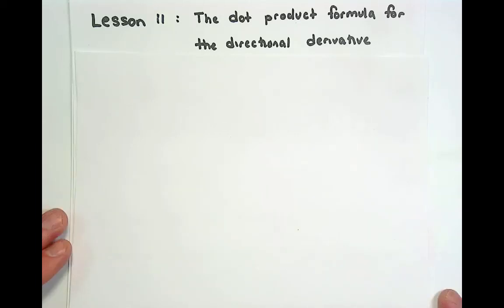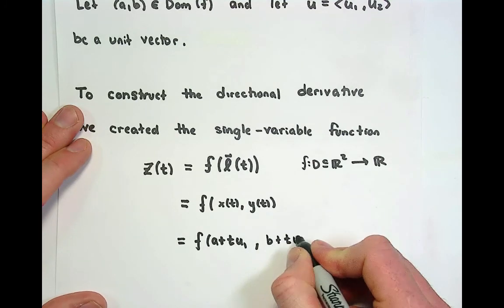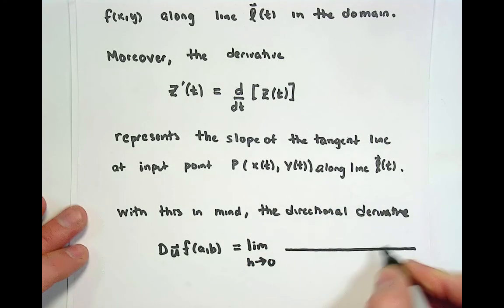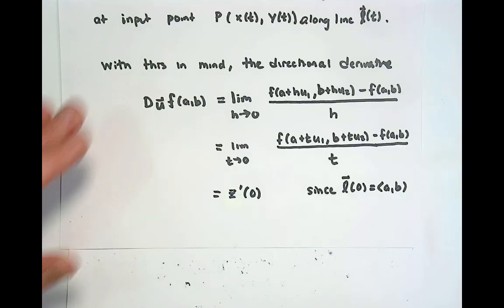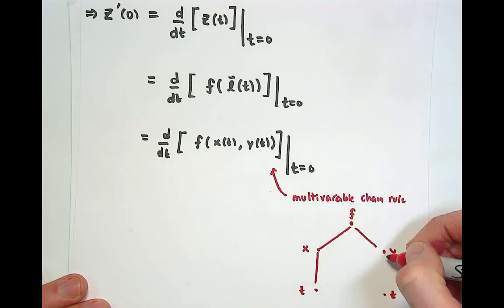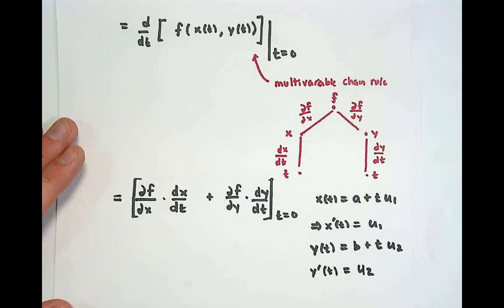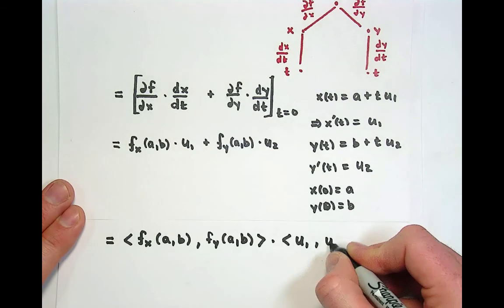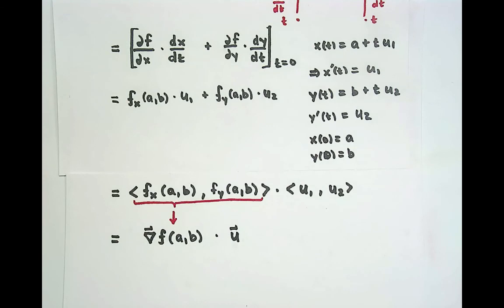M1C, Lesson 11.4: Dot Product Formula for Directional Derivative